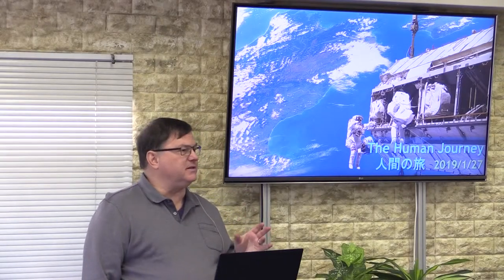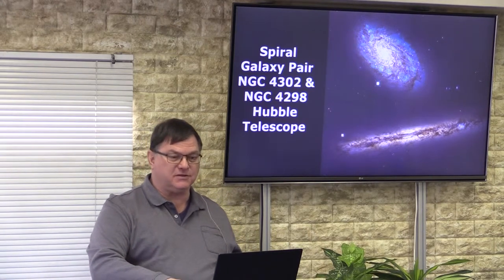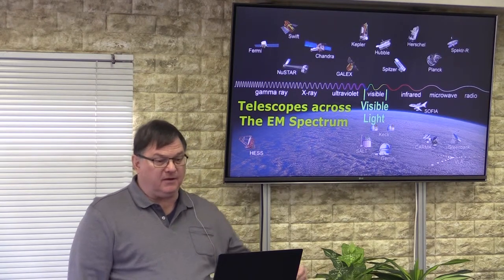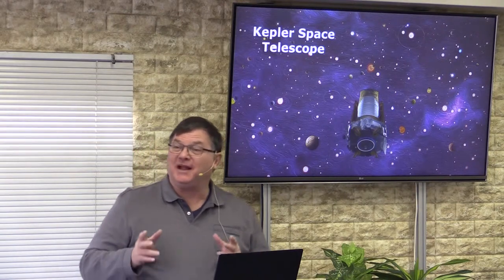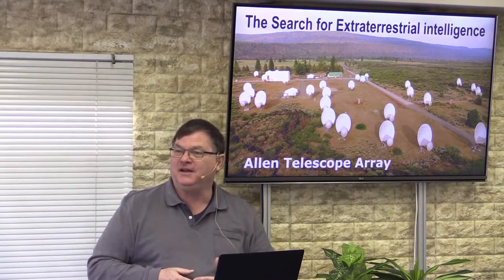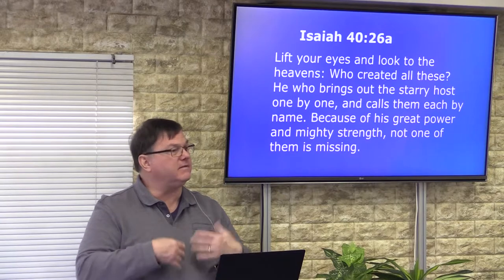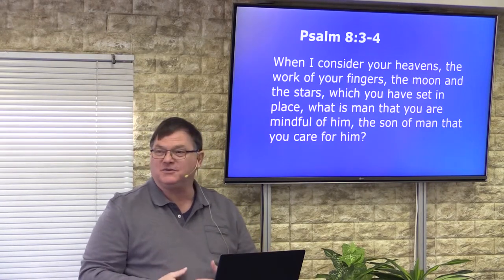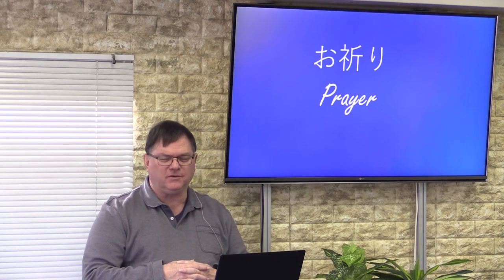Extraterrestrial Life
Human Journey Series #3